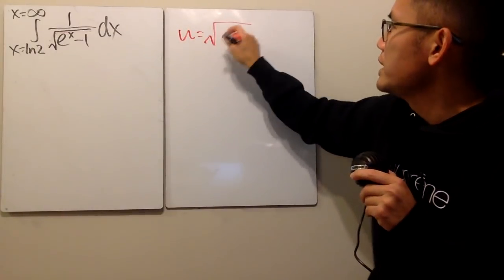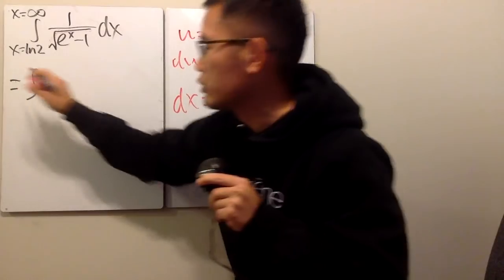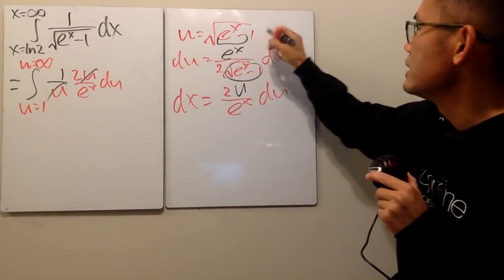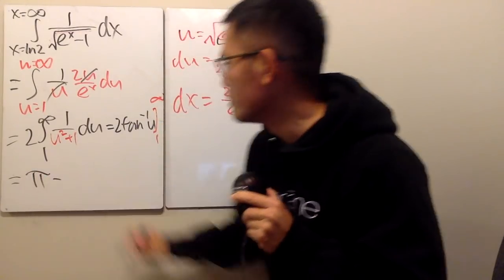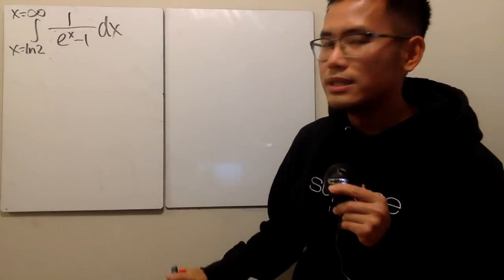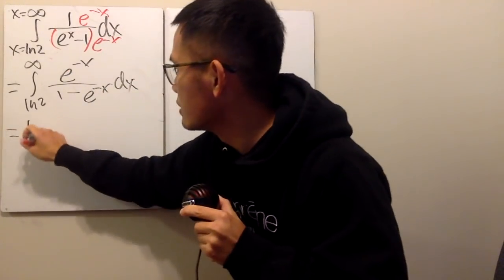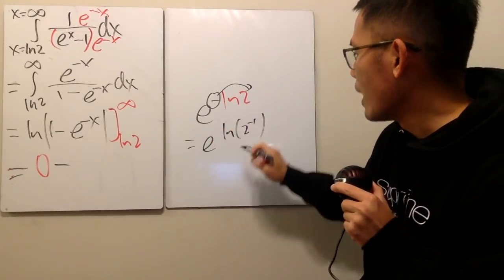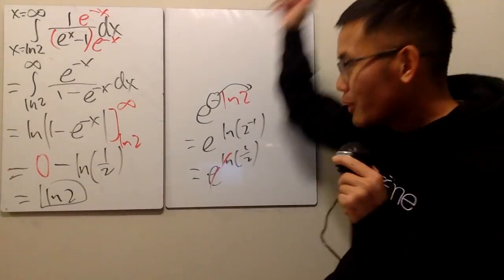my fastest integrals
integral of 1/sqrt(e^x-1) from ln(2) to inf vs. integral of 1/(e^x-1) from ln(2) to inf.
math speedrun